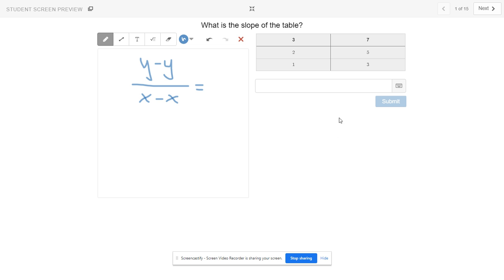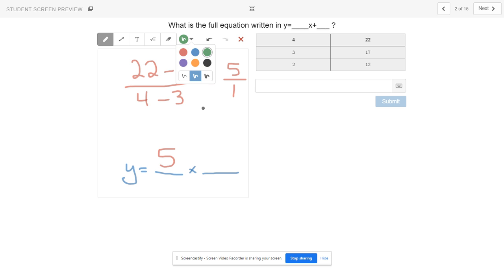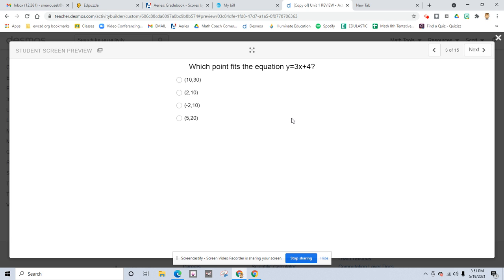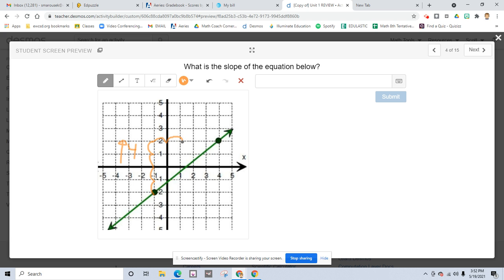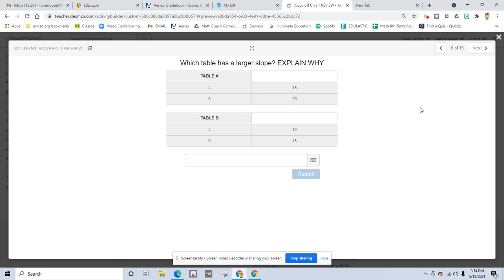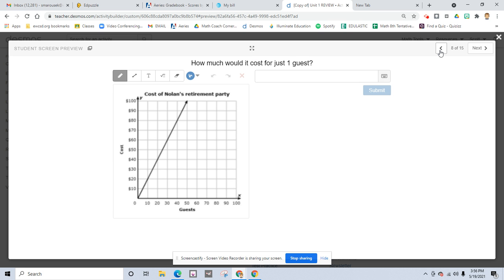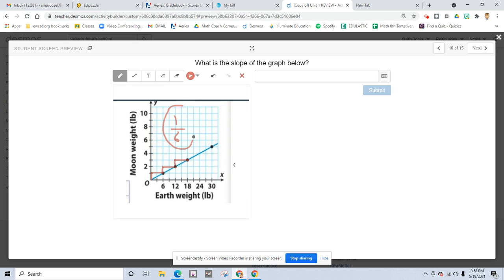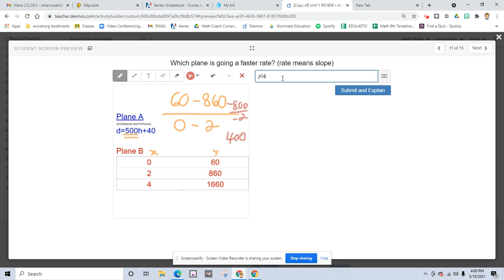Week 19 Eduzzle